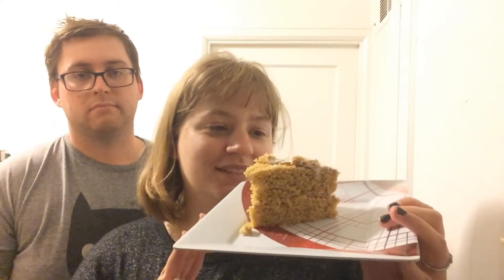Taste Test Tuesday: Gluten-Free Pumpkin Spice Cake!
Today for Taste Test Tuesday, Michael and Tierney try a gluten free pumpkin spice cake!

This is a Pillsbury cake mix. It was frosted with cream cheese frosting.

Have you tried any delicious gluten free food?

If you have any food or beverage recommendations, please let us know!